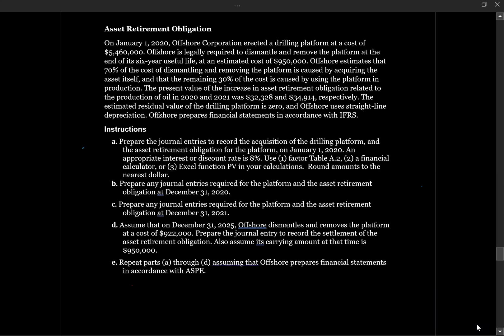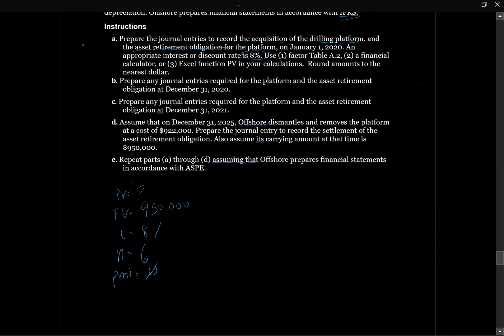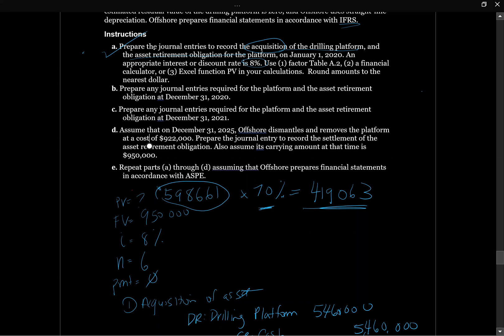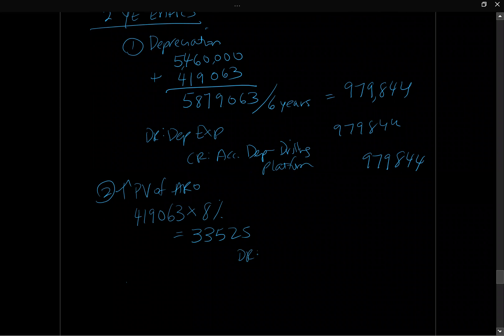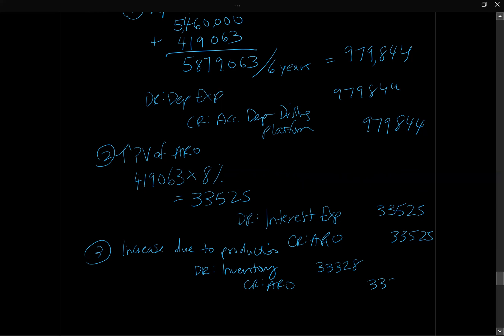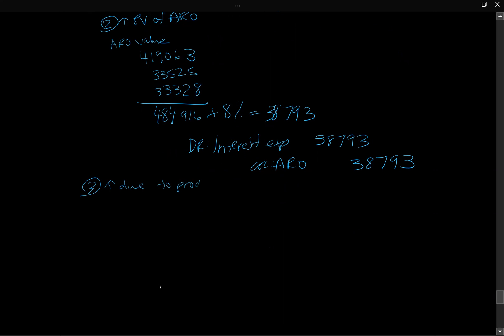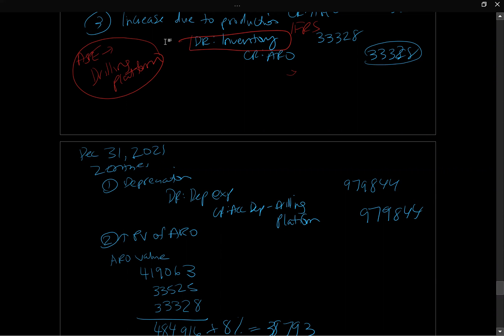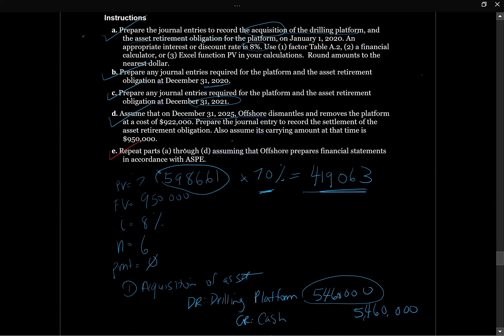Tutorial - Accounting for ARO's #2 (Intermediate Financial Accounting II, #14)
This video walks through an in-depth question related to accounting for asset retirement obligations, including the differences between IFRS and ASPE.    Good to review as this level of depth may be similar to an exam question.

Chapter 13 Part 2 Tutorial #14